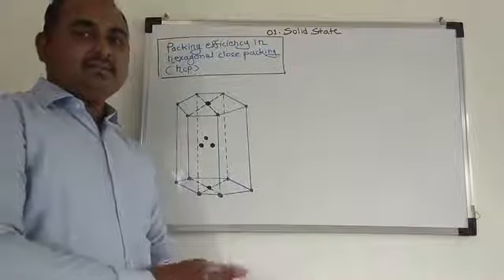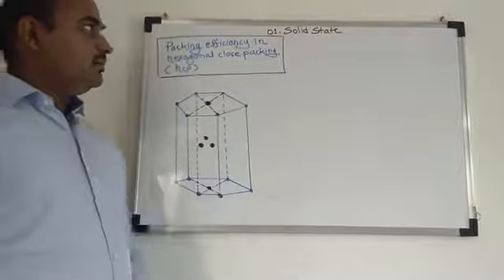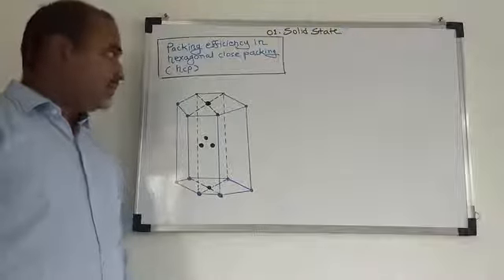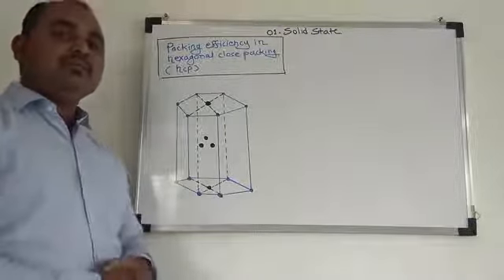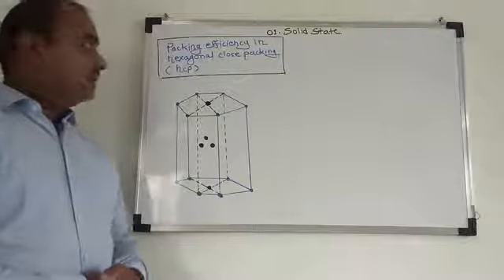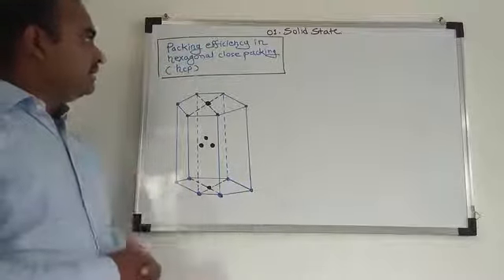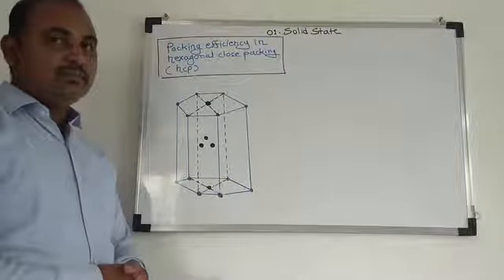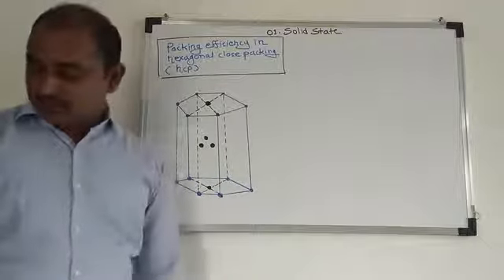Packing efficiency in HCP (Solid State)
Packing efficiency in hexagonal close packing